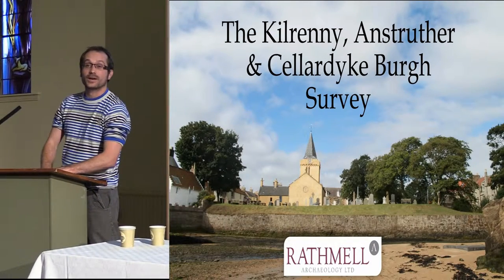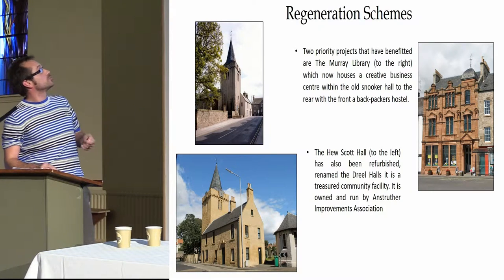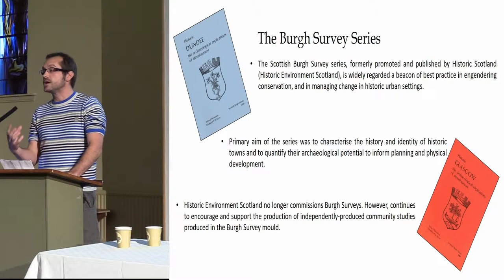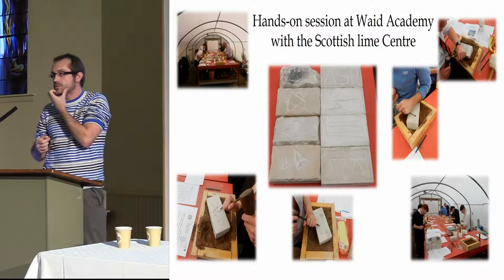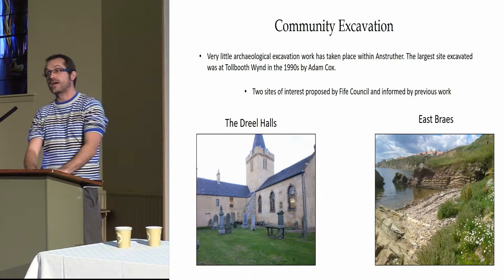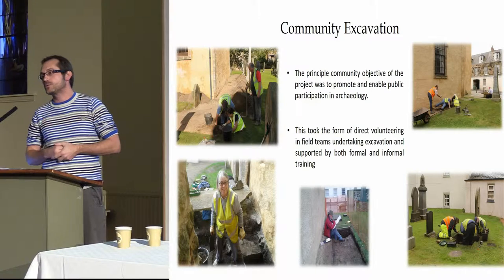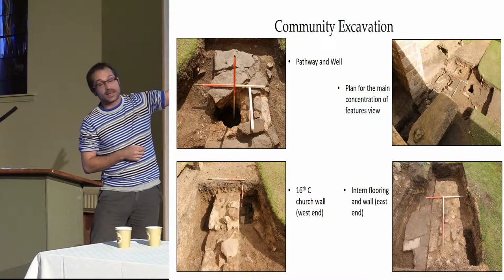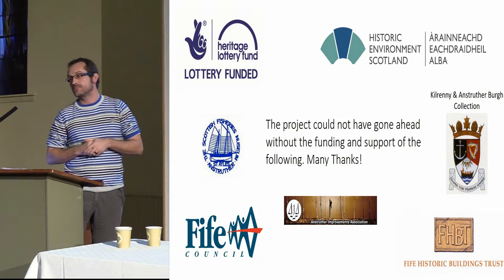The Kilrenny, Anstruther & Cellardyke Burgh Survey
Peter Klemen presenting at the 2016 TAFAC conference